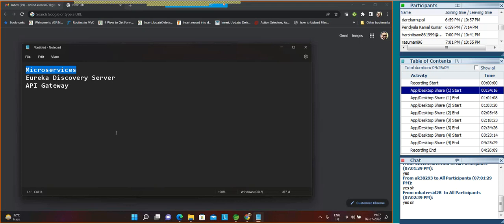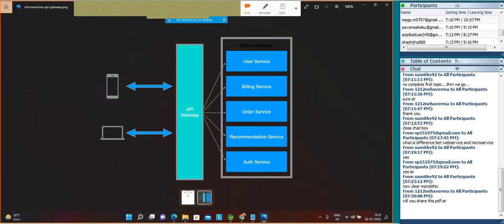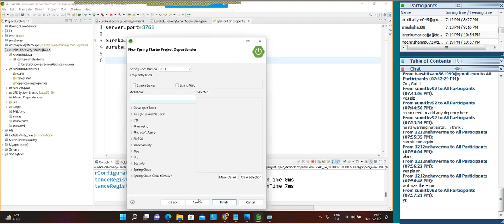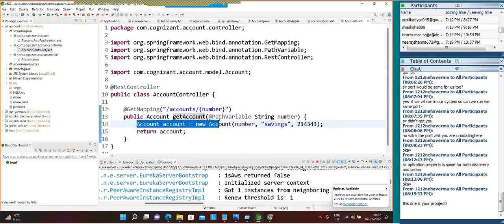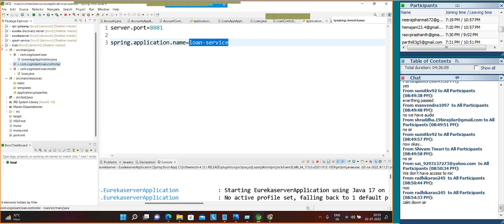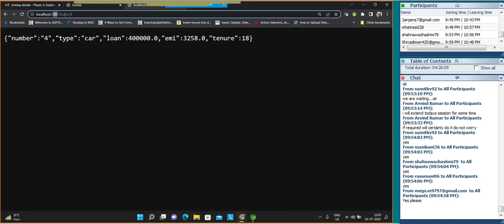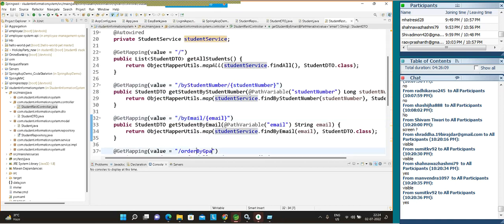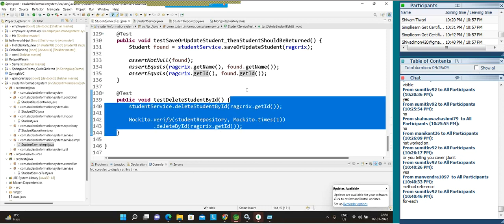Phase-3 - Session-7 - Implement the frameworks the DevOps way